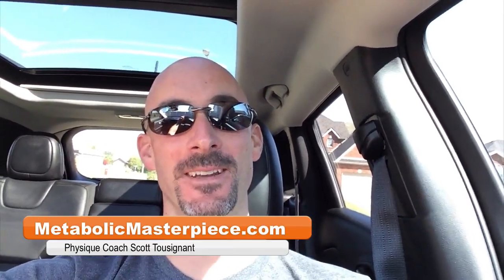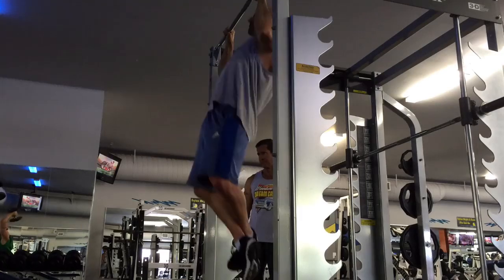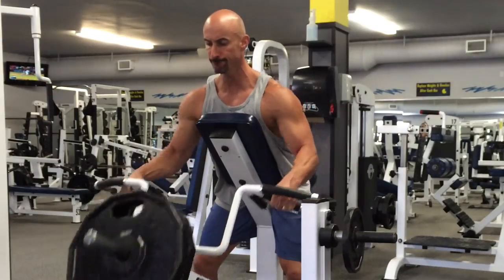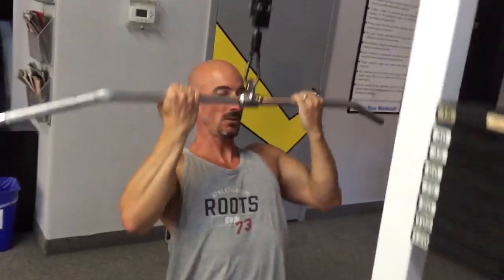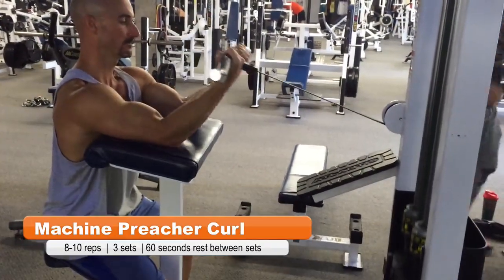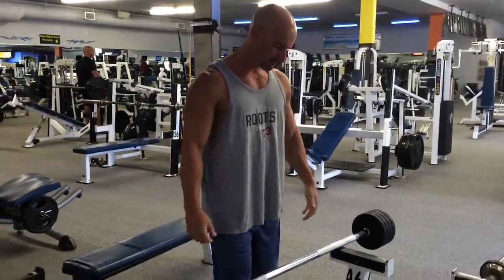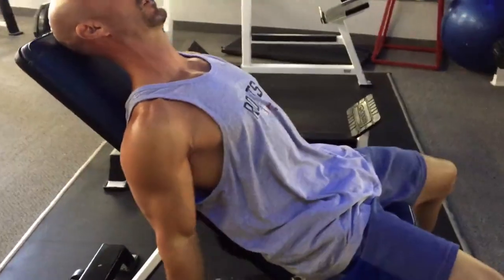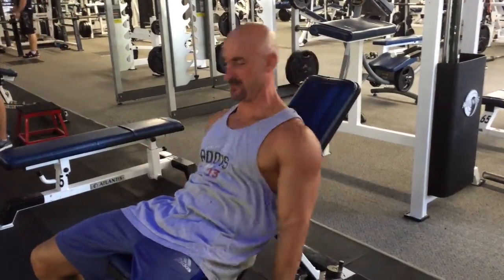Back and Biceps Workout - Cranking Up The Effort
Footage from our Back and Biceps workout this week. Cranking up our effort with forced reps on the last set of each exercise and stepping up our game in all areas of our physique training.

The workout plan I follow: AMP 2.0 - Aesthetic Muscle Plan

My Current Stats:
5′ 6.5″
155 lbs
39 years old